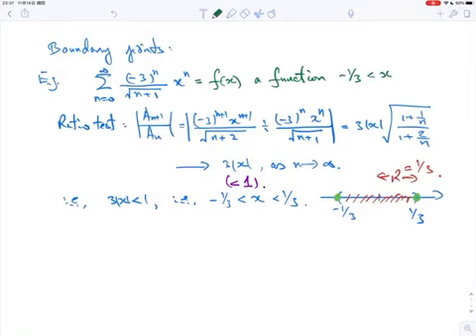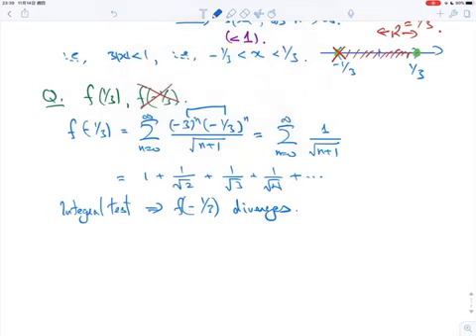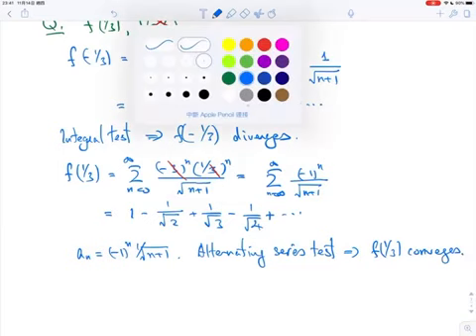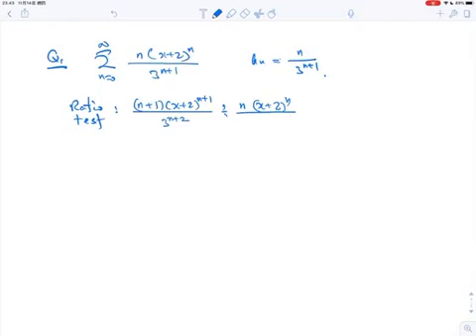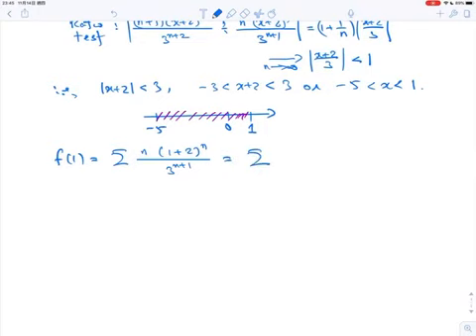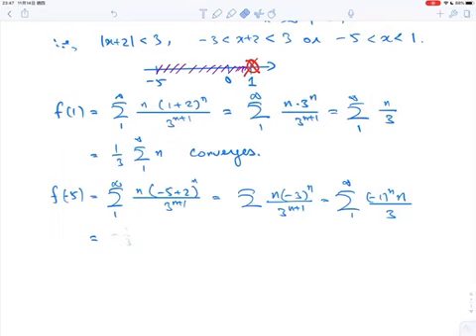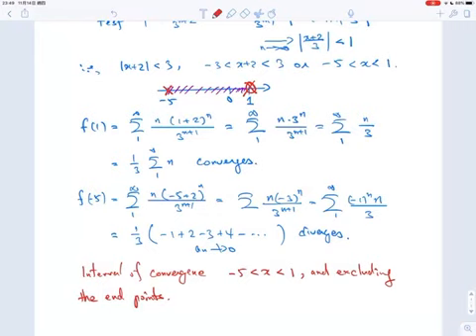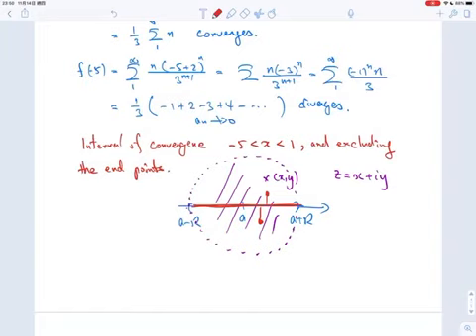Power series c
Continuation of Power series b